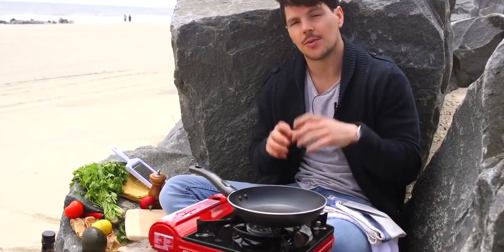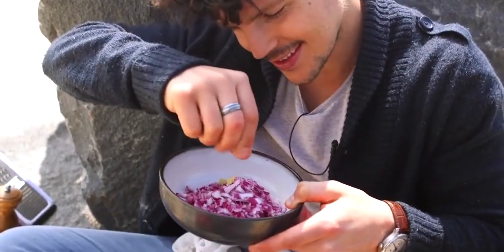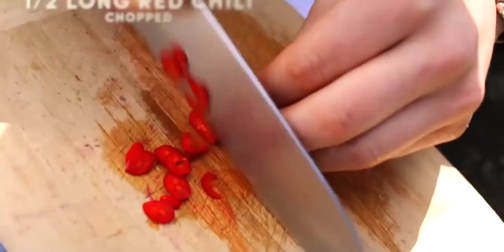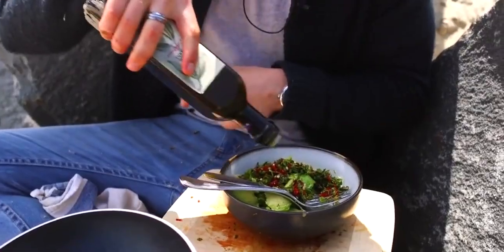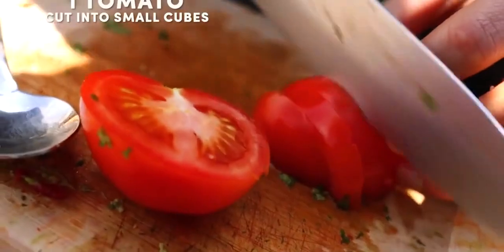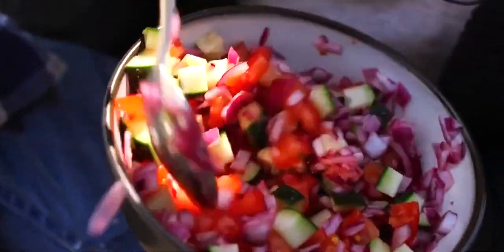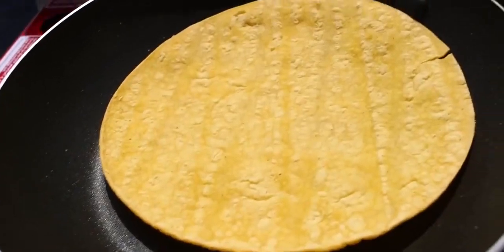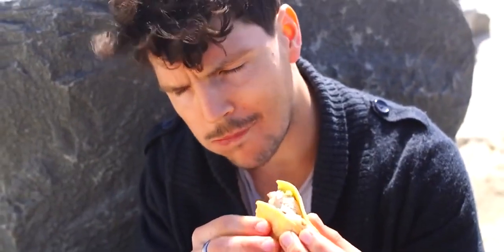【杰米奥利弗】墨西哥鱼卷 | Dan Churchill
美食,料理制作,制作教程,美食制作